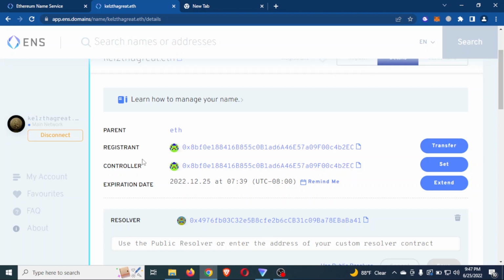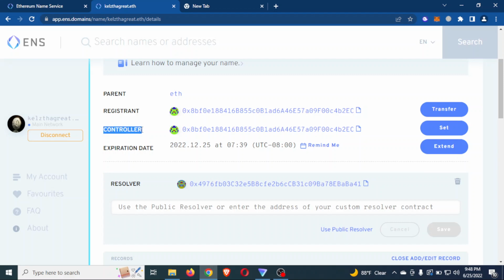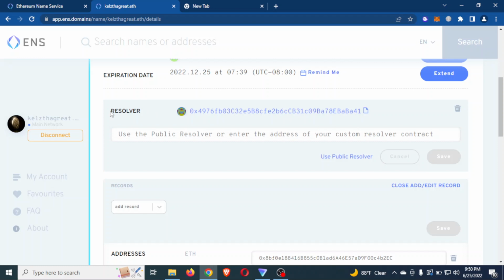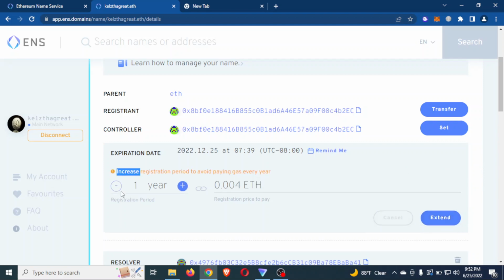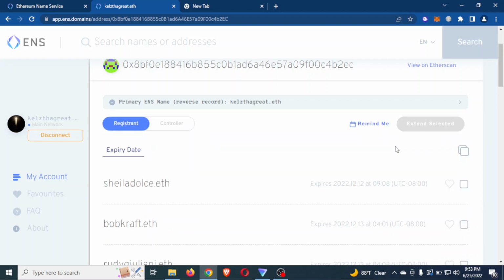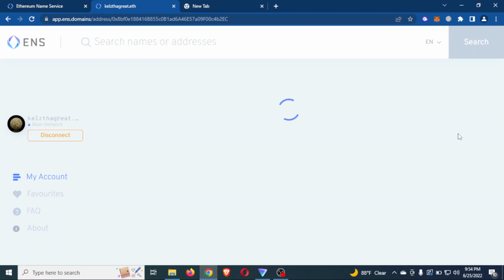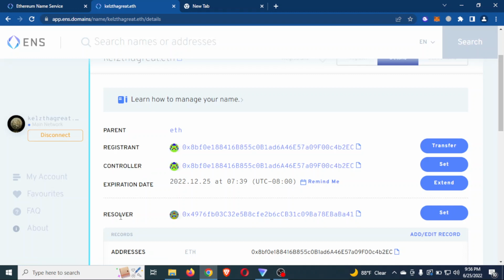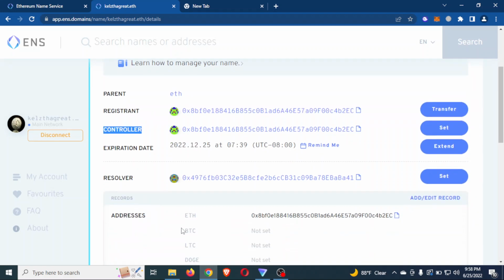What is the ENS registrant, controller, resolver?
A deep dive into the many different moving parts of an ENS domain

beacons.ai/kelzthagreat